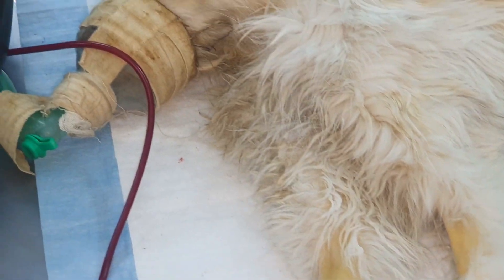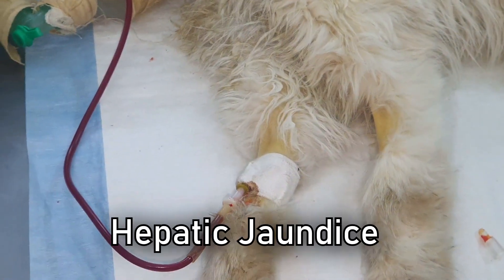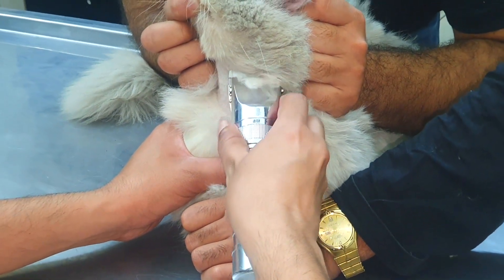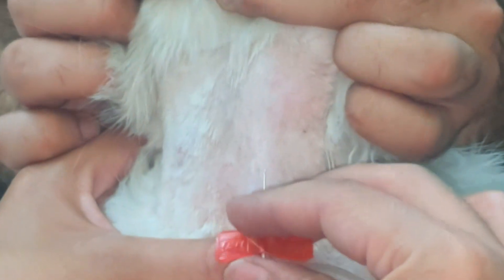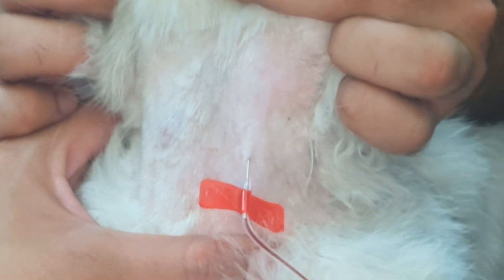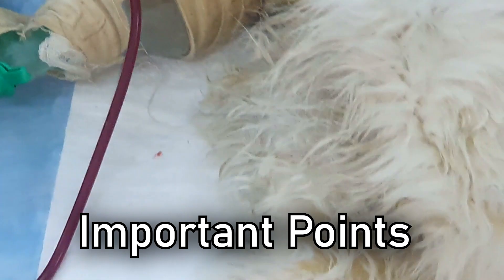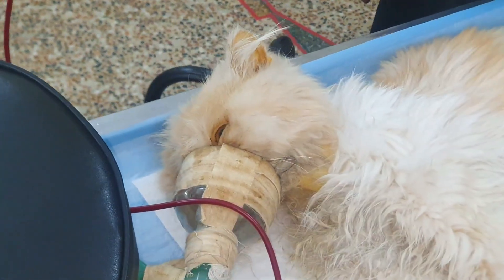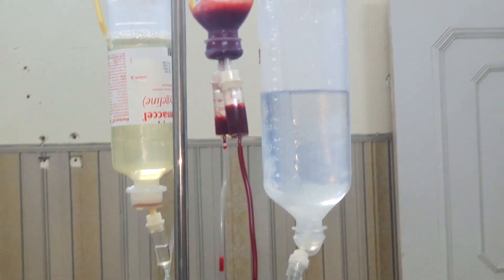Blood Transfusion in Icterus Cat | Hepatic Jaundice | Ventilator | Calculation | Feline | Veterinary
An icterus cat presented to our clinic with severe anemia and hypoxia. We suspected hepatic jaundice and put her on ventilator and decided that she needed blood transfusion.

Her fellow donor cat was arranged. Area over her jugular vein was shaved. Butterfly cannula was inserted in the jugular vein and about 30ml of blood was collected in an anticoagulant-containing syringe. The syringe was gently shaken and rolled to mix anticoagulant with the blood. Blood from donor and recipient were cross-matched. No agglutination was found in the cross-match test.

First a small amount of blood was transfused in the recipient cat and was watched for any anaphylatic reaction. No such reaction occurred. So, the remaining blood was transfued in the recipient cat at a slow rate without any unwanted event.

Important Points:
- The donor cat should not have donated the blood for the same cat before.
- Blood makes about 6% of the body weight of a cat.
- 10-15% of total blood volume can be taken from a cat.
- Give double amount of fluids for compensation of the blood taken from the donor. For example, give 60ml fluids if 30ml blood is taken.

Calculation:
Total Blood Volume (ml) = Body Weight (g) x 0.06
10% Blood = Total Blood Volume (ml) x 0.10